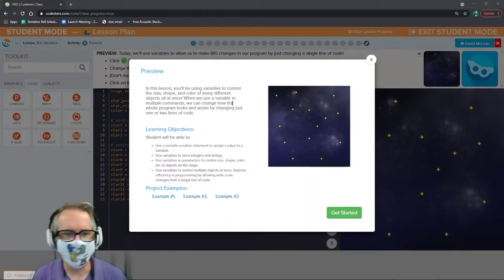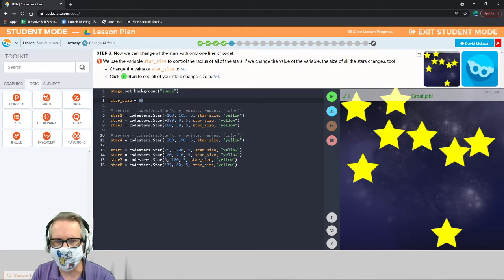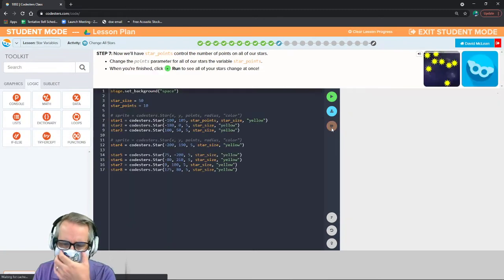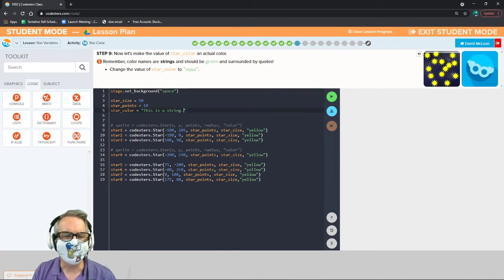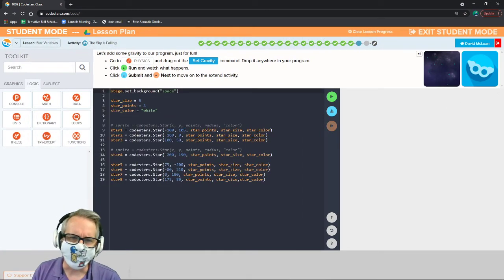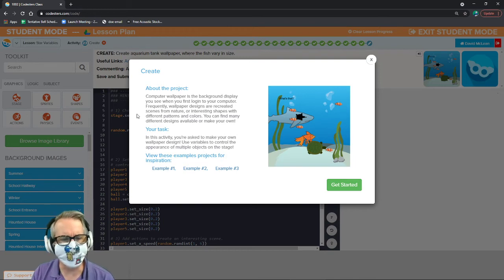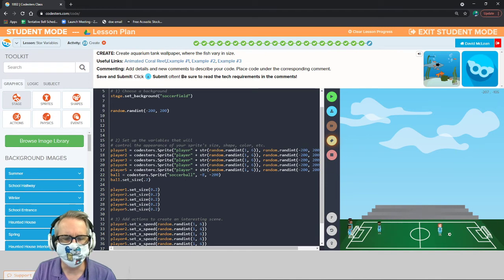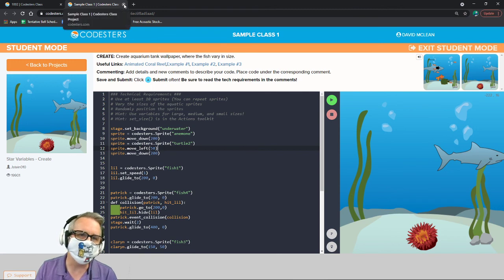Codesters: Star Variables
Codesters: Intro to Python Part 1, Lesson 5